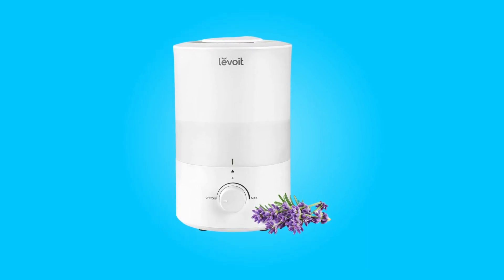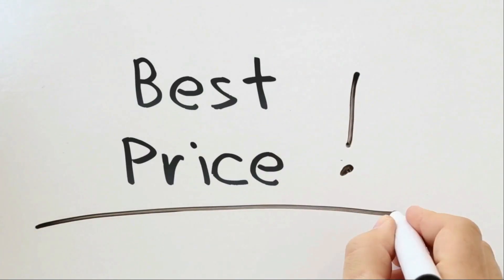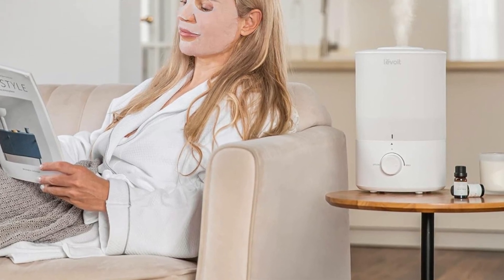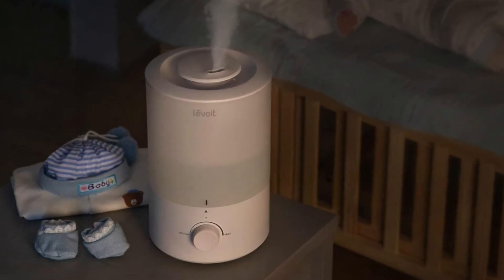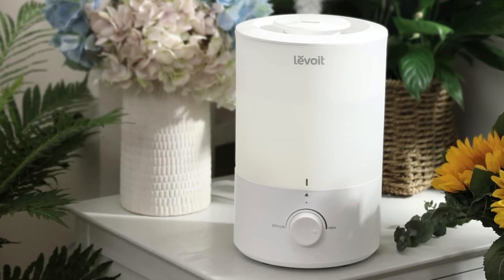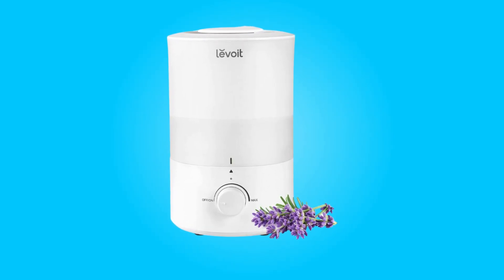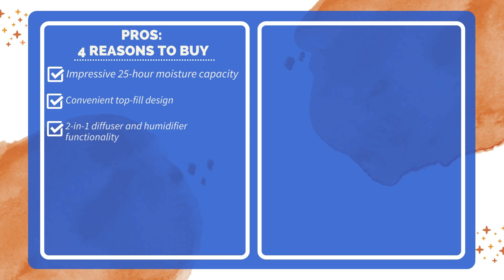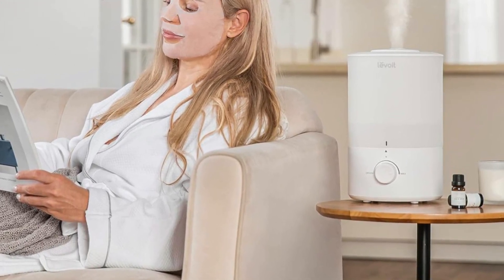LEVOIT Humidifier for Bedroom Review (Pros & Cons Explained)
Check Amazon's latest price (These things might go on Sale)

Introducing the Levoit Humidifier for Bedroom - a powerful and innovative solution to enhance your sleep quality and overall comfort. In this review, we will delve into the impressive features of this humidifier, from its long-lasting moisture capabilities to its user-friendly top-fill design and 2-in-1 diffuser and humidifier functionality. Discover how this device can create a soothing and peaceful atmosphere in your bedroom with ultra-silent operation and adjustable settings, all while efficiently raising humidity levels. Join us as we explore the Humidifier's specifications and why it's a standout choice for your bedroom environment.

This Humidifier for Bedroom is a game-changer for those who suffer from congestion, coughing, or dry mouth during sleep. With its 25-watt power, this humidifier boasts an impressive 3-liter tank that can provide up to 25 hours of continuous moisture. This means you can enjoy three comfortable nights of sleep with just a single refill.

One of the standout features of this Humidifier is its upgraded top-fill design. No longer do you need to wrestle with turning over the water tank and risk spilling water all over your floor. Simply move the tank cover and effortlessly fill the tank with water. This user-friendly design makes maintenance a breeze.

Enhance the atmosphere of your bedroom with the Humidifier's 2-in-1 functionality. You can add 10-15 drops of your favorite essential oils to the base, transforming your space into a fragrant home spa. This feature allows you to customize the ambiance of your room to suit your preferences, promoting relaxation and better sleep.

In conclusion, the Levoit Humidifier for Bedroom is a remarkable addition to any sleep environment. Its long-lasting moisture, easy top-fill design, 2-in-1 diffuser and humidifier functionality, ultra-silent operation, adjustable settings, and efficient performance make it a standout choice for improving sleep quality and overall comfort in your bedroom. With the added bonus of essential oil diffusion, this humidifier offers a comprehensive solution to creating a peaceful and tranquil sleeping atmosphere.

TIMESTAMPS:

00:00 - Introduction
00:51 - Impressive Long-Lasting Moisture
01:19 - Easy Top-Fill Design
01:43 - 2-in-1 Diffuser & Humidifier
02:10 - Ultra-Silent Operation
02:40 - Adjustable Mist Output and Direction
03:04 - Efficient Humidification
03:28 - Filter Replacement
03:47 - Dimensions
03:57 - Specifications
04:04 - Pros And Cons
04:28 - conclusion

Searches related to LEVOIT Humidifier for Bedroom Review

LEVOIT Humidifier for Bedroom
LEVOIT Humidifier
LEVOIT LUH-D302-WUS
LEVOIT Essential Oil Diffuser
LEVOIT LUH-D302-WUS Review
LEVOIT Essential Oil Diffuser Review
Essential Oil Diffuser
Essential Oil Diffuser Review
Cool Mist Essential Oil Diffuser
Best LEVOIT Humidifier
LEVOIT Humidifiers for Bedroom, Quiet (3L Water Tank) Cool Mist Top Fill Essential Oil Diffuser with 25Watt for Home Large Room, 360° Nozzle, Rapid Ultrasonic Humidification for Baby Nursery and Plant